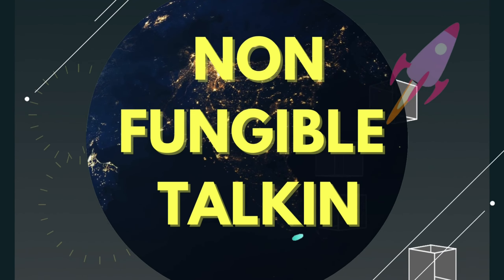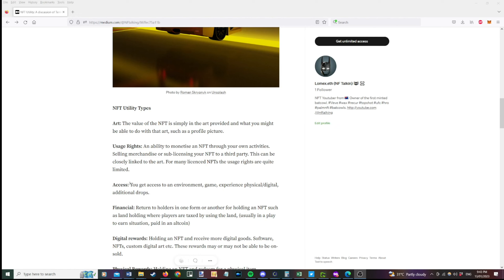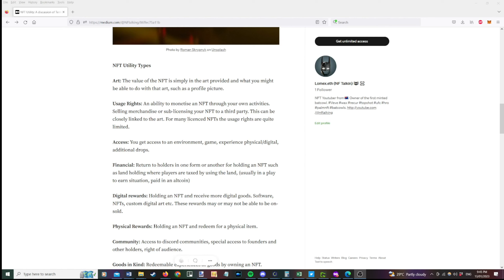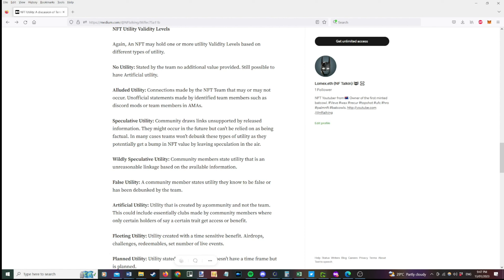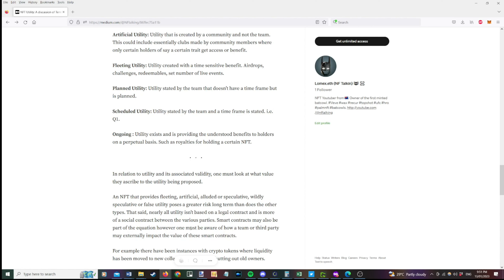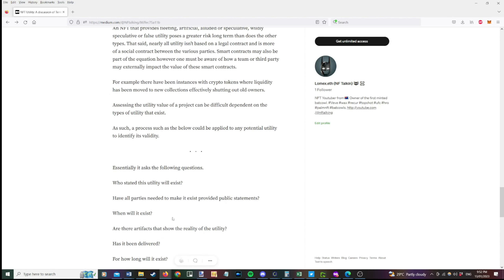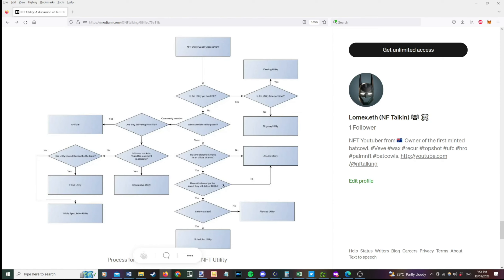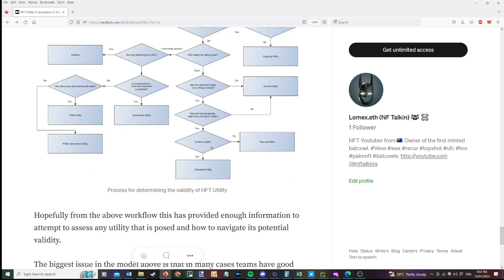NFT Utility Terminology and Validity.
NFT Collector from Australia.